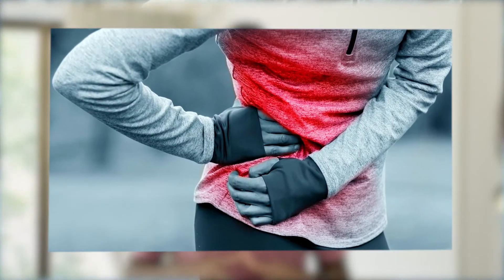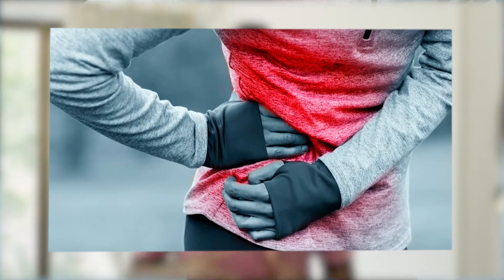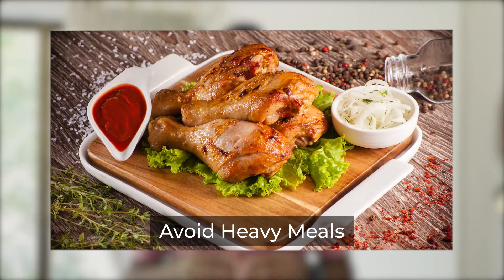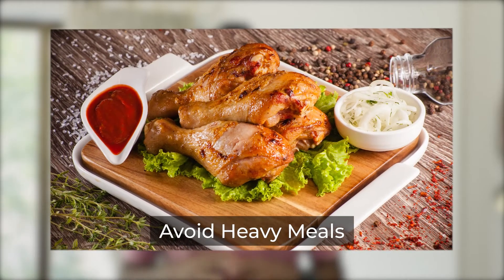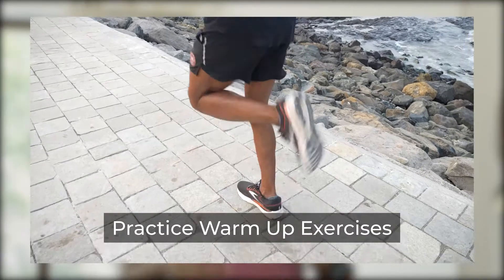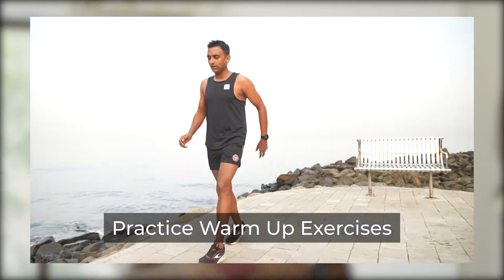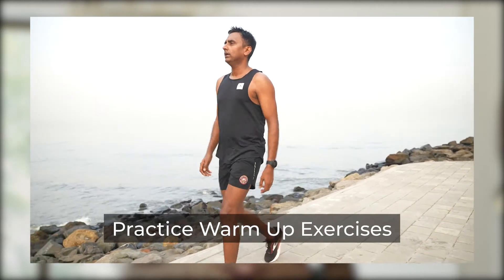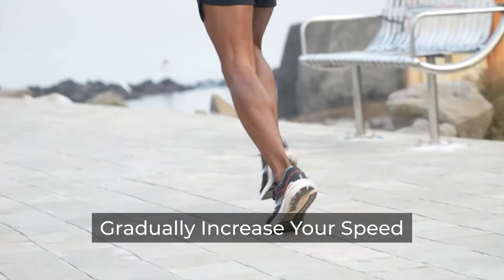What Are Side Stitches and Why Do They Happen?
A side stitch, also called a side cramp, side sticker, or side ache, is a pain felt on either side of your abdomen. Side stitches are common during many forms of exercise, particularly running. The symptoms may range from cramping or a dull ache to a pulling sensation or a sharp, stabbing pain just below the ribs. Watch this video with Vikas Singh to know about why it happens and what you can do about it.